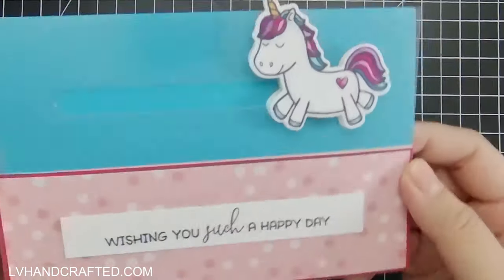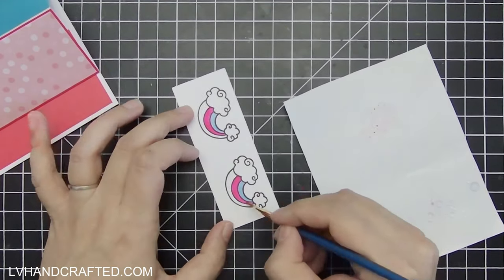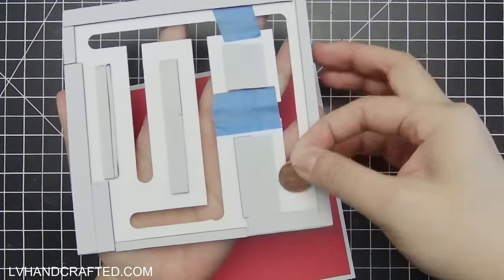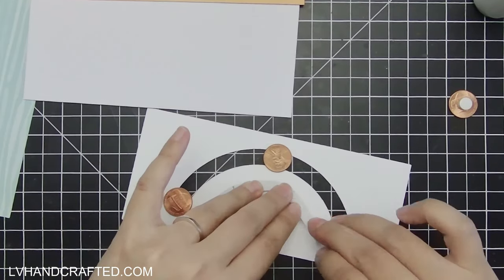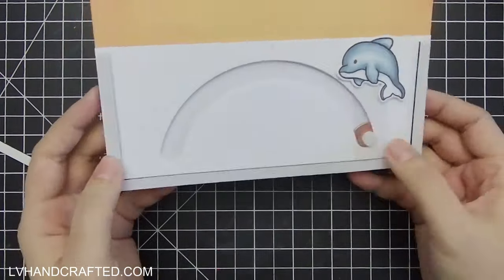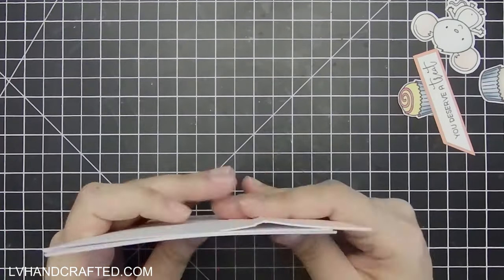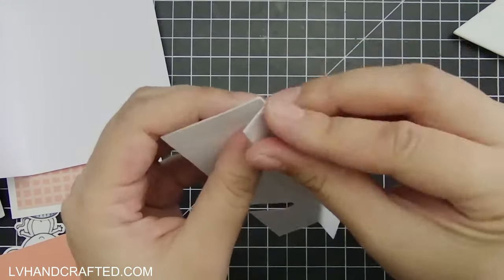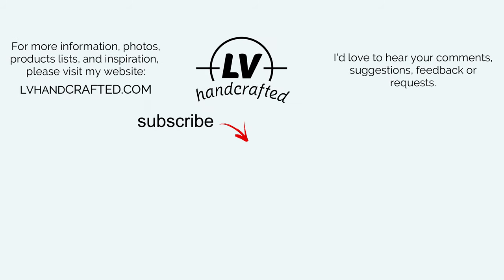Penny Slider Cards Using Crafter's Companion Box 35 - Penny Sliders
Time stamps are below so you can jump to the section you are most interested in!
0:00 Showcase of the cards I made
0:50 Unicorn Easel
7:48 Mouse Maze
14:24 Dolphin Jumping
25:50 Mouse Gate Lock
33:53 Final recap
| PRODUCTS FEATURED IN THIS VIDEO